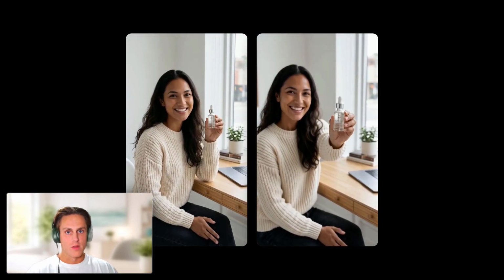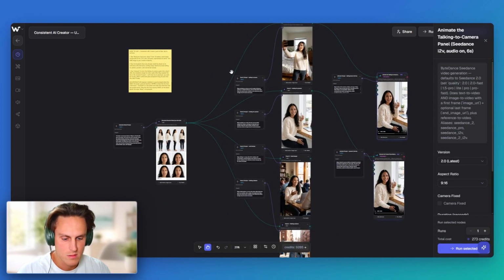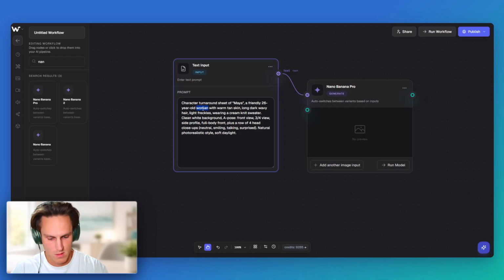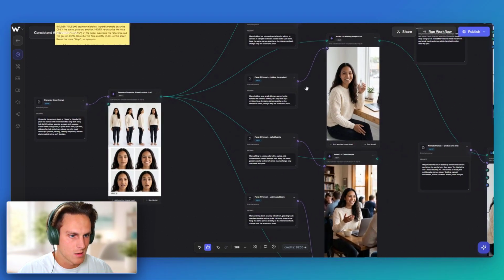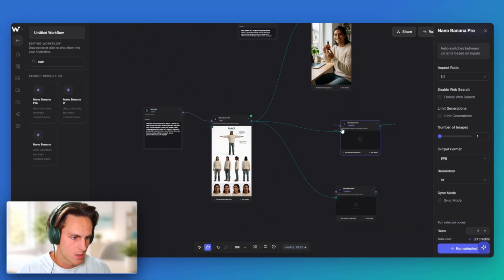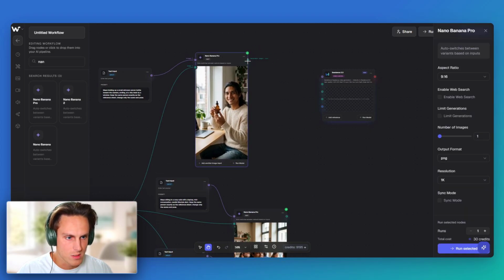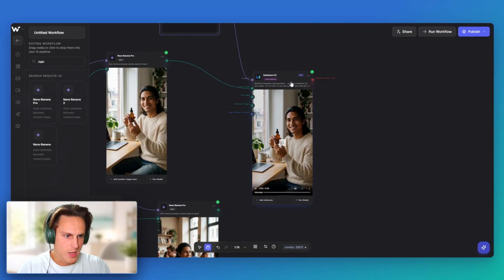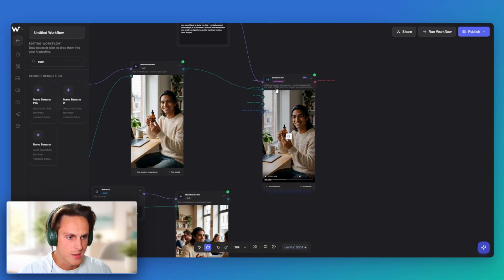Make a Consistent AI Characters From One Prompt (No LoRA, No GPU), Wireflow Tutorial 03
Keep the exact same AI character across any scene you want, all from a single reference image. No LoRA, no model training, no GPU, all on one canvas.

The usual way to get a consistent character is training a model and renting a GPU for hours. We skip all of it. I generate a character once, and that single image becomes the only thing I need.

The whole trick is reference images: instead of training a model to remember a face, you hand the model a picture and say keep this person, change everything else. I drop her into Nano Banana Pro, describe a new scene (a rainy Tokyo cafe), hit run, and there she is, same face, completely different setting, nothing trained.

Because it is a canvas, I can point that one reference at a whole row of scenes at once: the same character as a comic panel, on a beach, as an astronaut, one prompt each, all from the one image.

Nano Banana Pro is the best at holding a face identical while changing everything around it, and that is the whole no-LoRA idea: the old way was hours of training and a GPU bill, this was a few seconds and a wire.

It is free, runs in the browser with no GPU, and you can run your first workflow in about a minute. Every canvas you build is also callable as an API later, so the same character pipeline runs from your own code.

Chapters
0:00 The payoff: same character, no training
0:08 The trick: one reference image holds the face
0:23 Get your character on the canvas
1:00 Same character, brand new scene
2:38 One reference, a whole row of scenes
4:16 Why Nano Banana Pro (the no-LoRA payoff)
4:54 Clone it free, and what is next